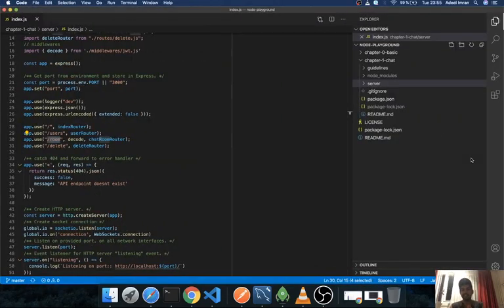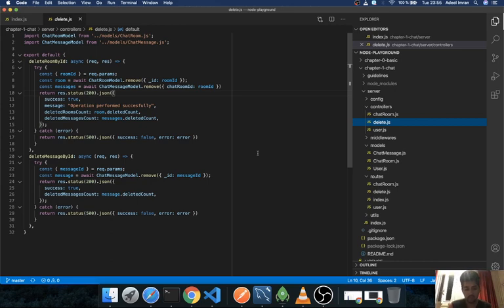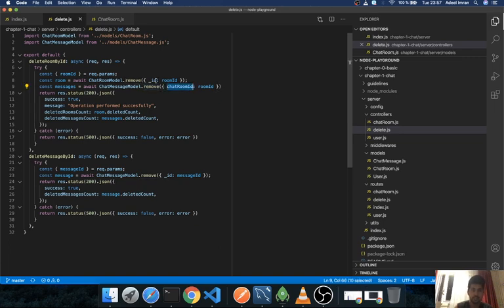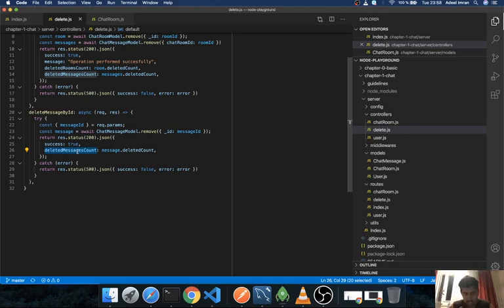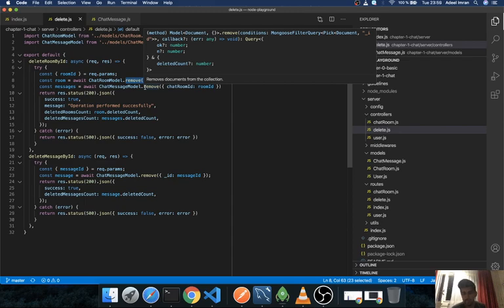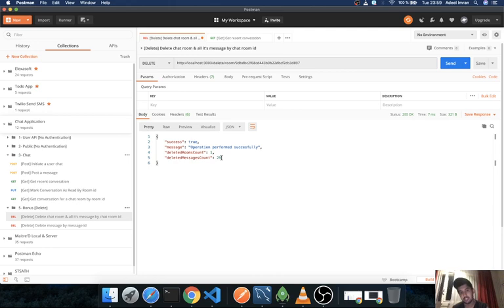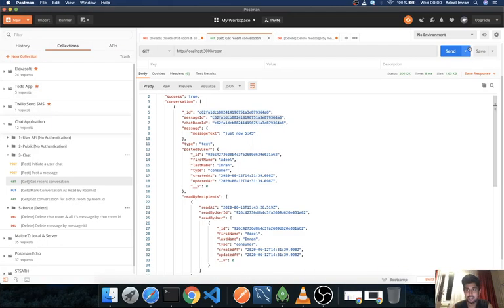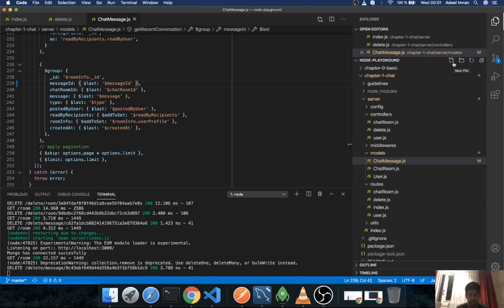8- Bonus video how to delete chat room by id & message by id API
- How to delete a chat room & all it's related messages by chat room id
- How to delete a message by id